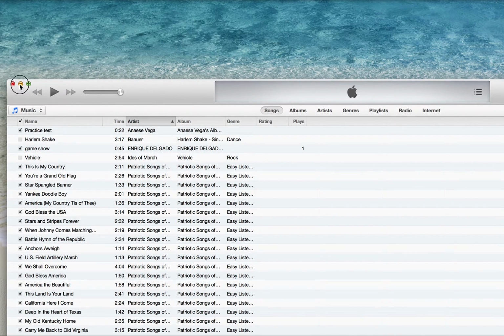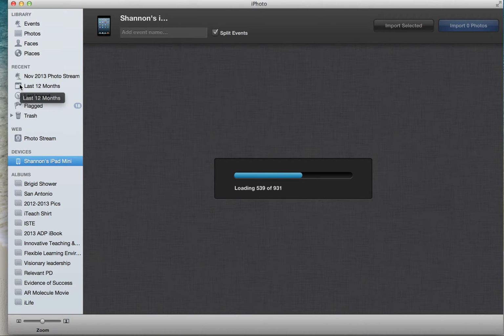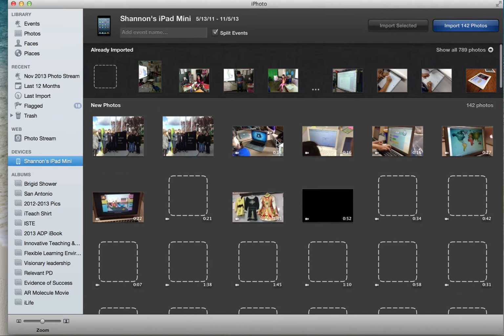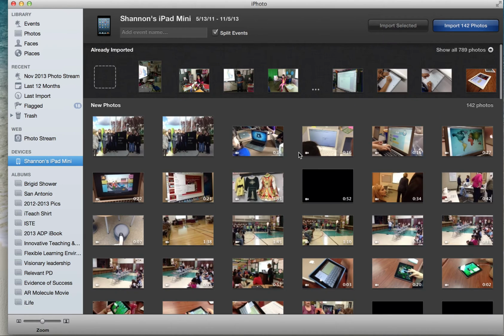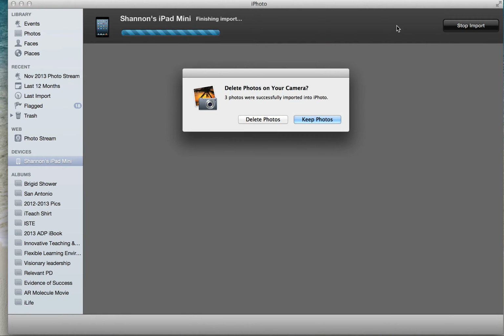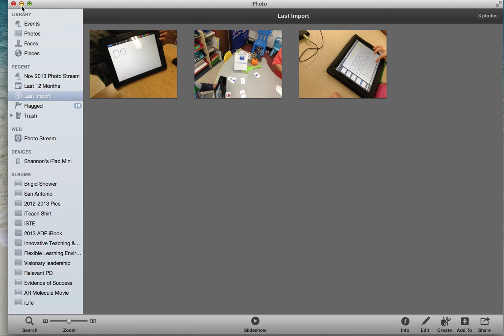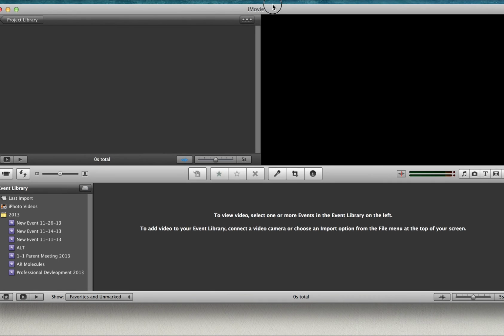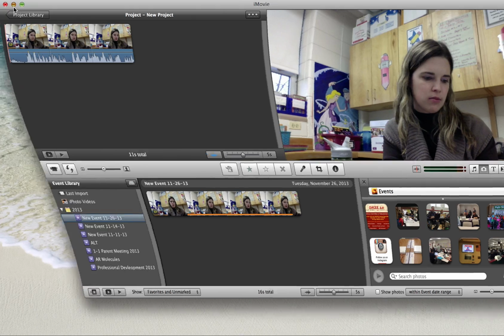Uploading Photos from iPad to MacBook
This screencast shows you how to upload pictures or videos from iPad to MacBook.